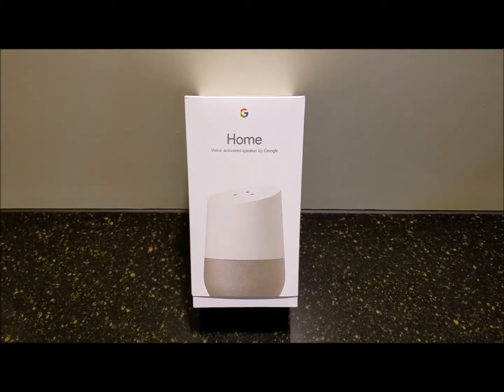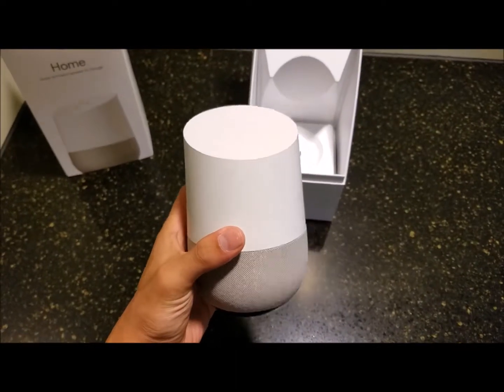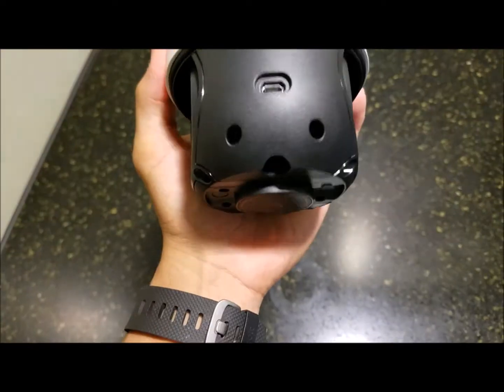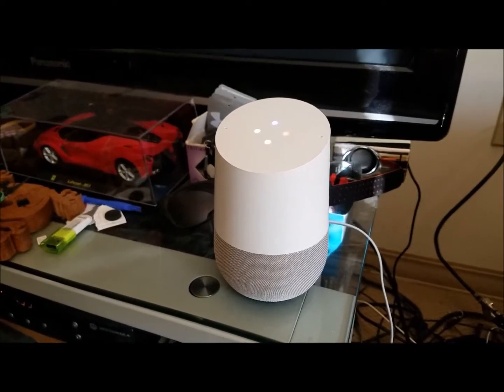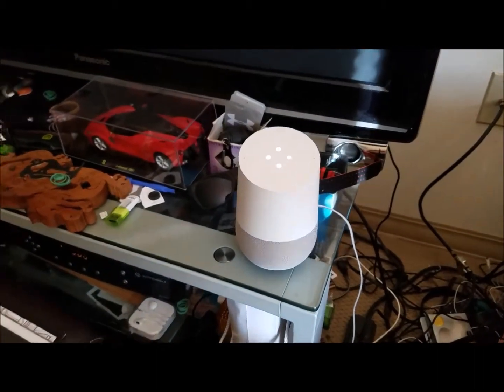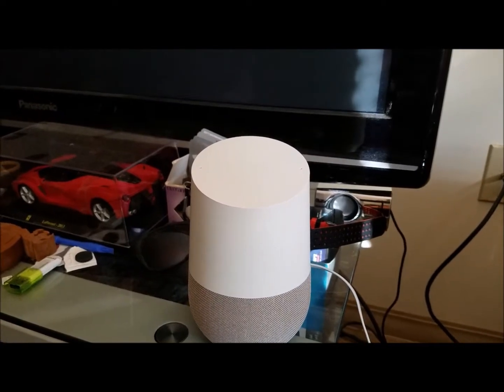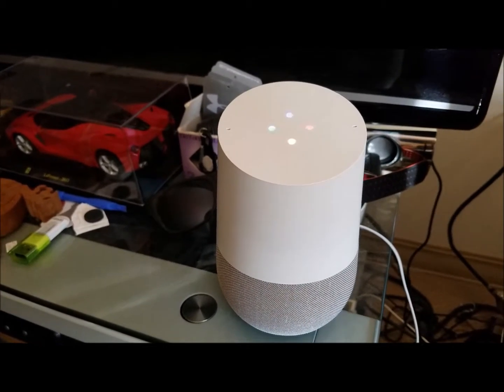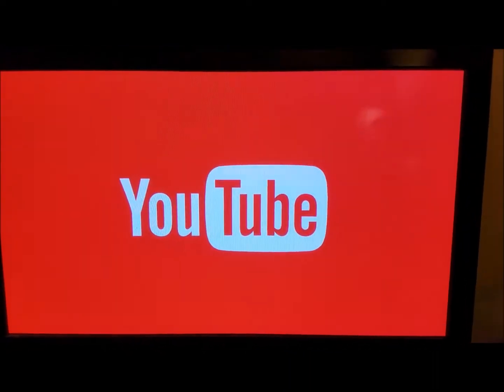"Hey Google... Let's review you!"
The Google Home is an amazing AI learning device to welcome into your house!

( It's on sale!!)